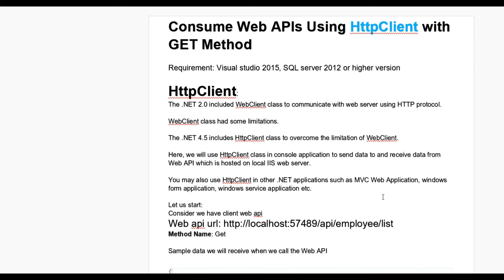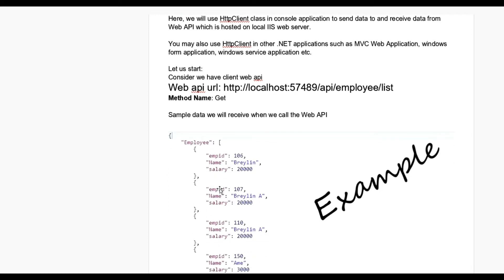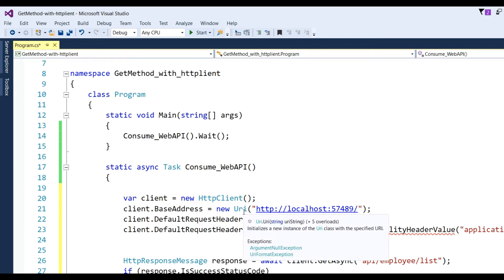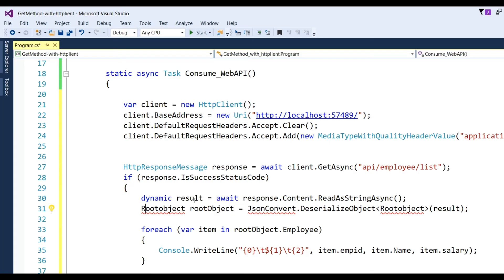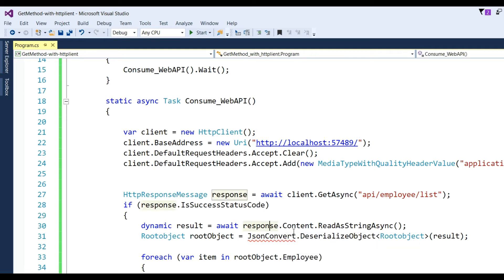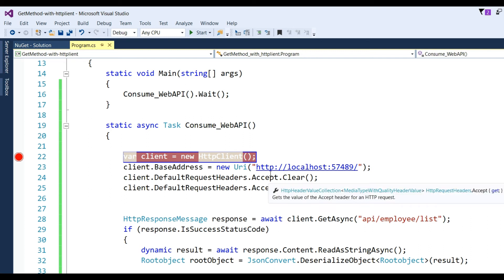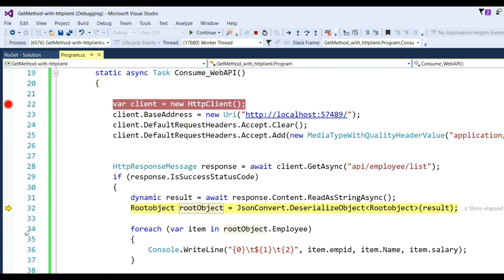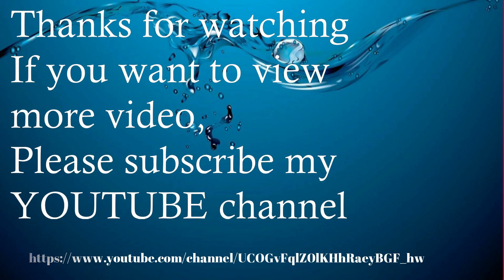Consume Web APIs Using HttpClient with GET Method | Part 9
Here you can learn how to Consume Web APIs Using HttpClient with GET Method.
Requirement: Visual studio 2015, SQL server 2012 or higher version
HttpClient:The .NET 2.0 included WebClient class to communicate with web server using HTTP protocol.WebClient class had some limitations.
The .NET 4.5 includes HttpClient class to overcome the limitation of WebClient.
Here, we will use HttpClient class in console application to send data to and receive data from Web API which is hosted on local IIS web server.

You may also use HttpClient in other .NET applications such as MVC Web Application, windows form application, windows service application etc.

Let us start:
Consider we have client web api
Method Name: Get
So we have to call this web api to our application, for simplicity I have taken here console application, let us see.

        static async Task Consume_WebAPI()
            var client = new HttpClient();
            client.DefaultRequestHeaders.Accept.Clear();
            client.DefaultRequestHeaders.Accept.Add(new MediaTypeWithQualityHeaderValue("application/json"));

            HttpResponseMessage response = await client.GetAsync("api/employee/list");
            if (response.IsSuccessStatusCode)
                dynamic result = await response.Content.ReadAsStringAsync();
                Rootobject rootObject = JsonConvert.DeserializeObject put here less sign Rootobject put here greater sign(result);

                foreach (var item in rootObject.Employee)

                Console.ReadKey();
    public class Rootobject
        public List put here less sign Employee put here greater sign Employee { get; set; }

        public int empid { get; set; }
        public string Name { get; set; }
        public decimal salary { get; set; }
ReadAsStringAsync() Serialize the HTTP content to a string as an asynchronous operation.

Example:

    "Employee": [
            "empid": 106,
            "Name": "Breylin",
            "salary": 20000
            "empid": 107,
            "Name": "Breylin A",
            "salary": 20000
            "empid": 110,
            "Name": "Breylin A",
            "salary": 20000
            "empid": 150,
            "Name": "Ame",
            "salary": 3000